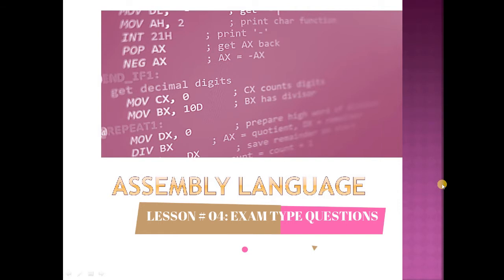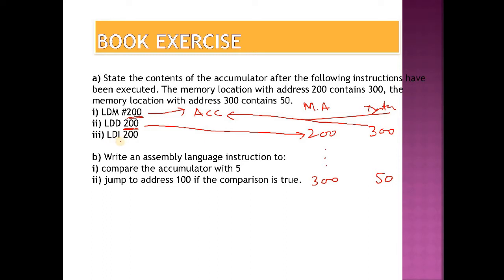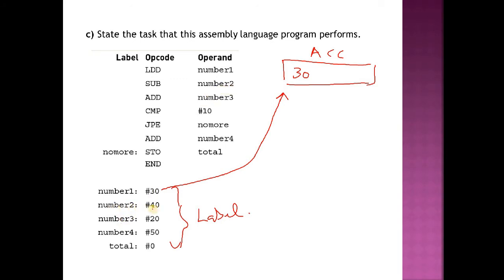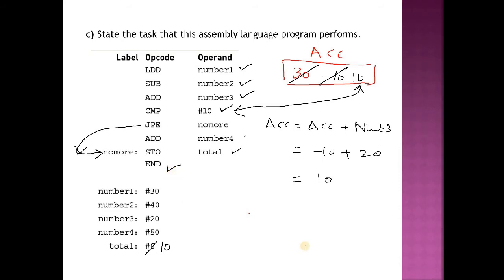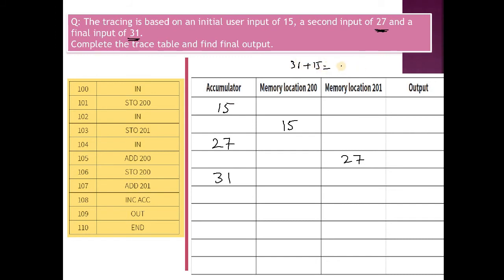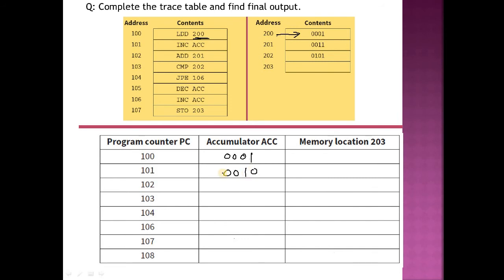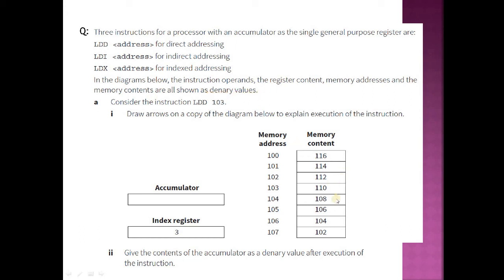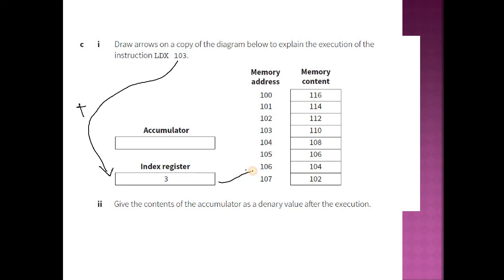Assembly Language-Lesson# 04-Exam type questions-AS/A2LEVEL Computer Science ( 9618/9608)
AS LEVEL ASSEMBLY LESSON # 04 Exam type questions
This video is a part of Assembly language video lessons and discussing about Exam Type Questions. Video has been made for A-Level (9618) course , however, can be used by students of any level who want a basic and intermediate level understanding of Assembly language.

Assembly Language is the first, low level computer language. Programming approach in Assembly language and its programming paradigm is different and difficult as compared to other high level language like Python, C language, BASIC etc. In high level language, programmer needs to write his objectives ( What to do ), execution of those given task is the responsibility of translator. However , in Assembly language, programmer needs knowledge of hardware/registers as he needs to define his objectives ( What to do ) and how those objective to be achieved ( How to do ) by the computer. Assembly language commands are called Mnemonics.

Assembly language is hardware specific and made according to CPU architecture. Means program made for one type of computer machine can not be used for a computer machine of other type.

Assembly language is far more efficient and fast in execution as compared to other HLL. It give same level of efficiency as old programmers used to get using Machine codes.

Cambridge International AS and A Level Computer Science 9618 Course is offered by Cambridge International Examination. The first exam is to be held first time in 2021, however , these lessons can be used by students of any level who want basic understanding of Assembly language.

AS & A2 Level Computer Science video lesson series delivered by M. Kashif Ibrahim ( MCS, MBA(IT) ) , teaching Computer Science at A level , O Level and Higher School Certificate Course Level for last 26 years.

This channel and series of video lessons are a part of website project.